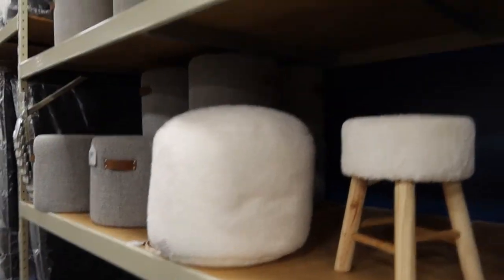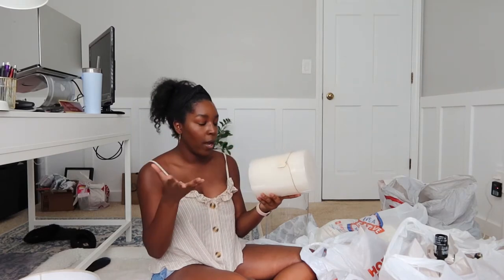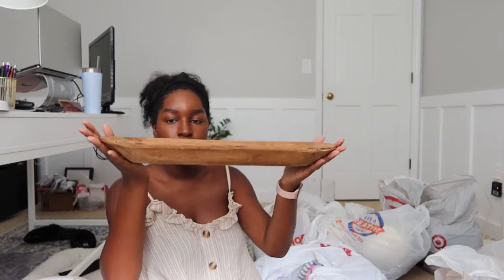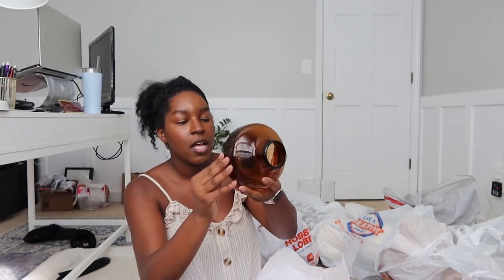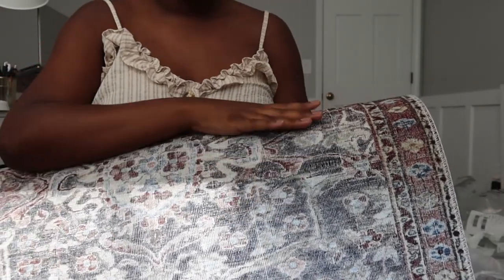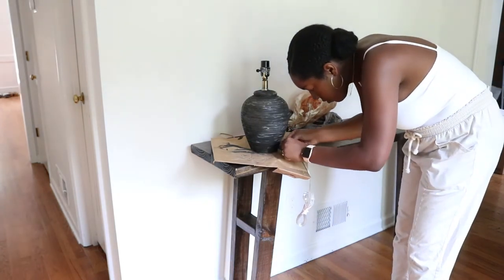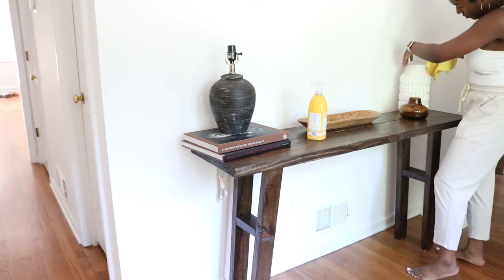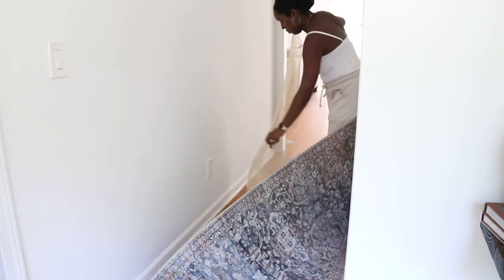AFFORDABLE DREAM ENTRYWAY MAKEOVER 😍 | DIY Console Table, Faux Aged Lamp & More!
Today we're making over the entryway complete with a DIY reclaimed wood console table, faux aged lamp, and affordable decor from Homegoods and Hobby Lobby.

I wanted an foyer that was cozy and inviting for friends and family and love the way it turned out.

Hey there! I'm Janetta LeRose. Thanks for stopping by my corner on the internet. I'm a twenty-something lifestyle vlogger from Atlanta. On this channel, I share videos on beauty, style, skincare, DIY, planning, cleaning routines and more!